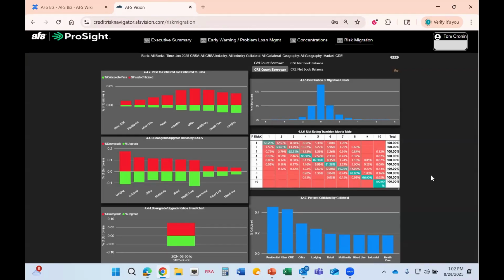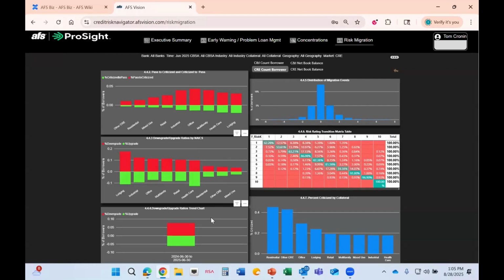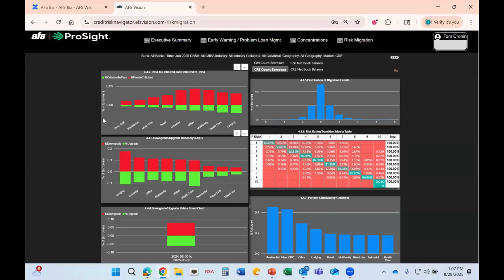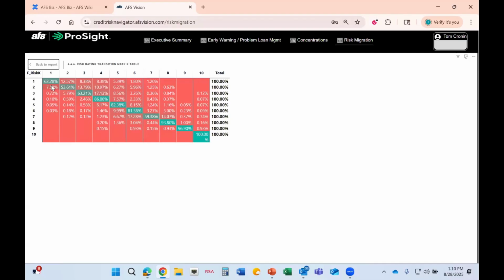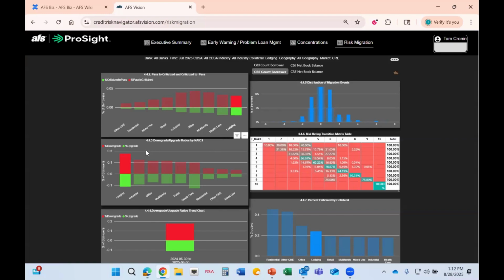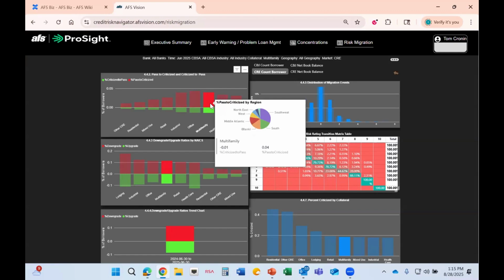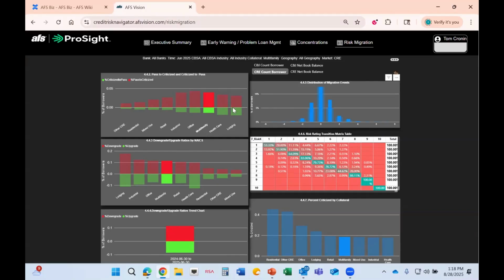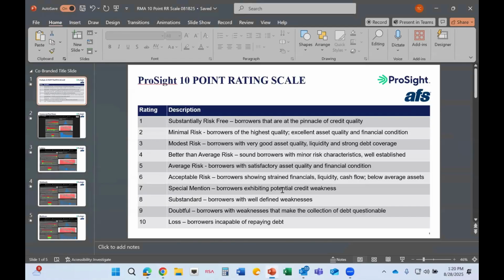Credit Trends in Commercial Lending with the Latest in CRE Credit Quality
In the latest edition of our Credit Trends in Commercial Lending webinar, AFS expert Tom Cronin explores the newest insights from the ProSight Financial Association Credit Risk Navigator (CRN)—the industry’s most comprehensive commercial lending and credit quality database powered by AFS.

This month’s session highlights our new CRN Risk Migration interactive webpage, designed to help you track shifts in CRE credit quality with:

- A guided walkthrough of current CRE borrower trends using intuitive risk migration charts and transition matrices—tools that support smarter lending decisions by revealing where credit quality is weakening.

- An analysis of macro and property-specific trends, including volatility in Lodging and Multifamily sectors, and encouraging signs in Healthcare.